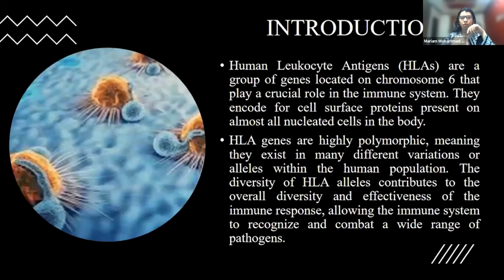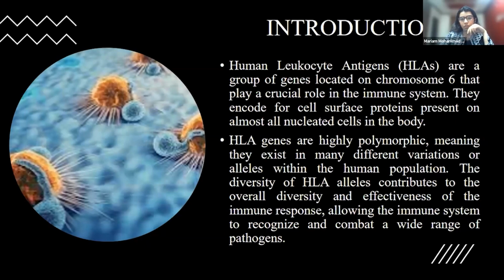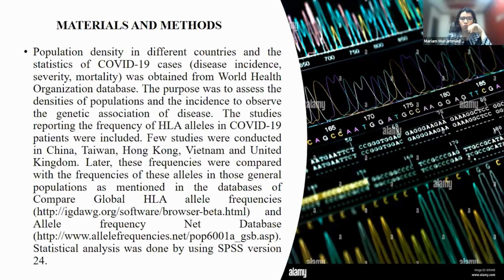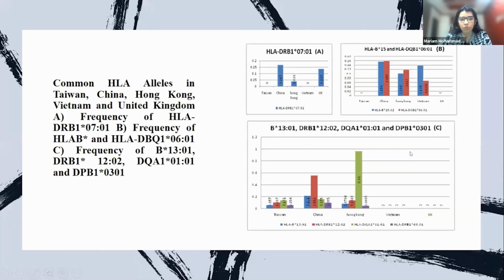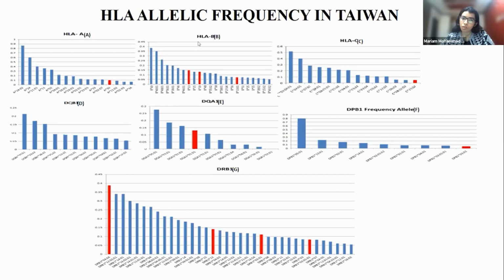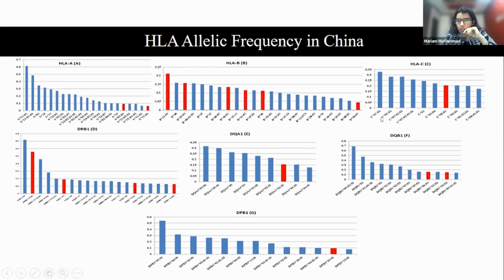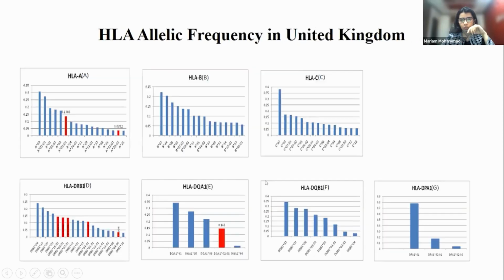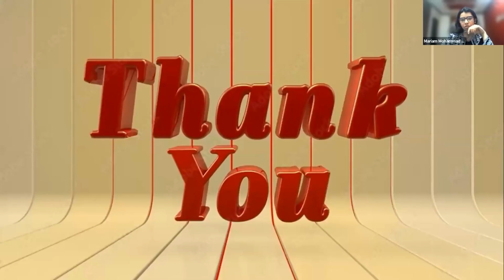Mariam Mohammad Hashim - Associations between HLA allele frequencies and the severity of COVID-19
Society for the Study of Evolution & Indian Society of Evolutionary Biologists - International Symposium for South Asia

Mariam Mohammad Hashim is a Research Associate at Lahore Medical Research Center LLP. Her primary focus and expertise lie in conducting research using in-vitro and in-vivo modeling techniques

Moderator: N. G. Prasad